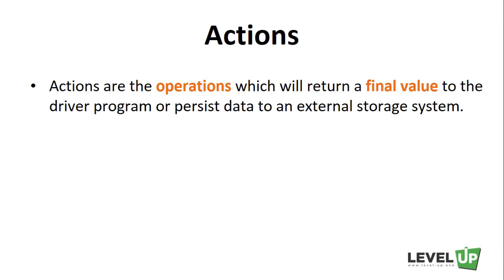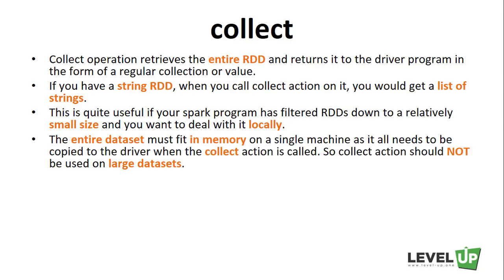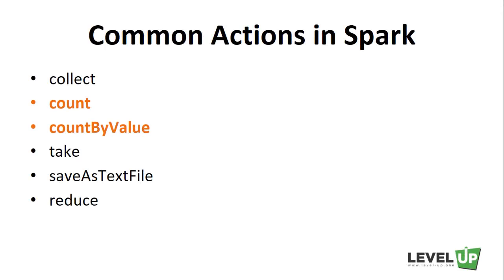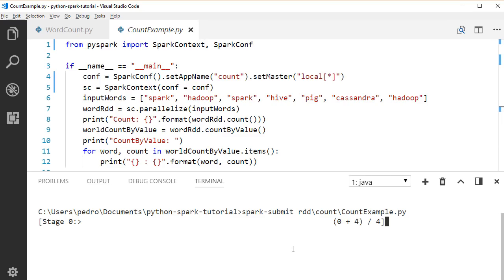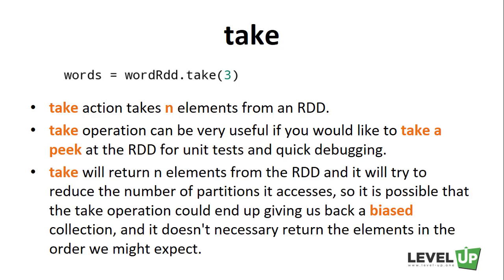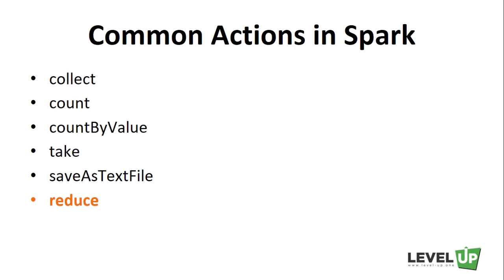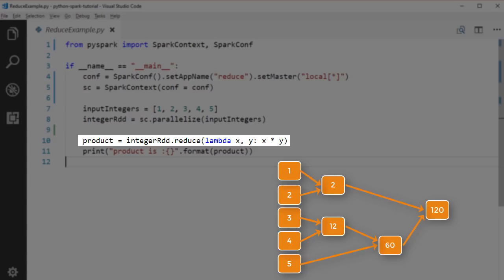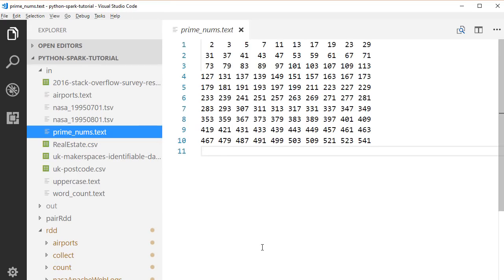Apache Spark Tutorial Python with PySpark 12 | Actions